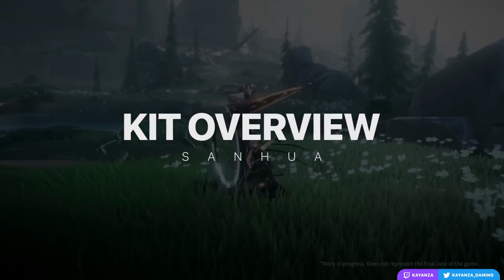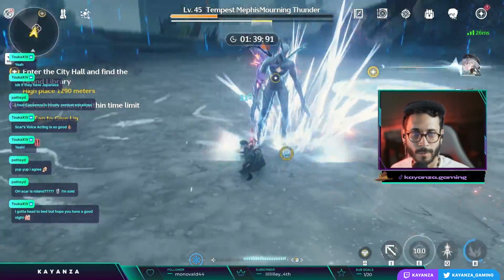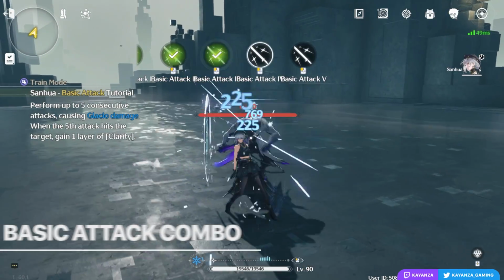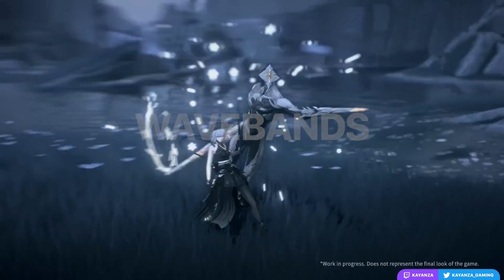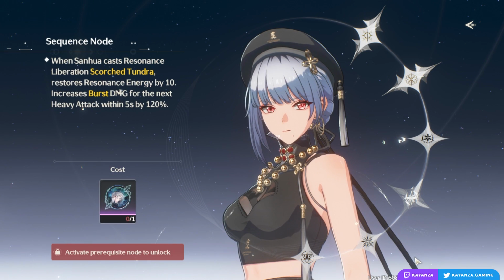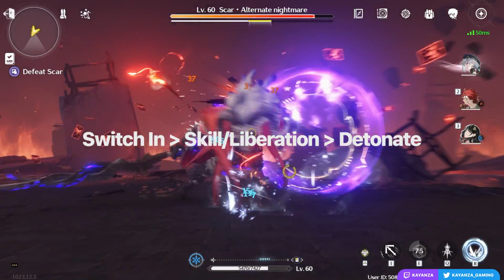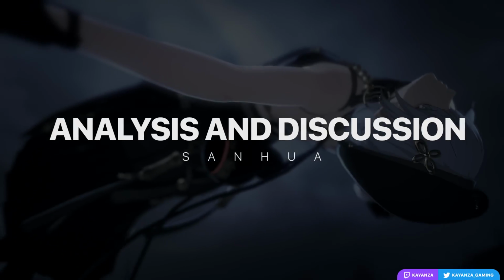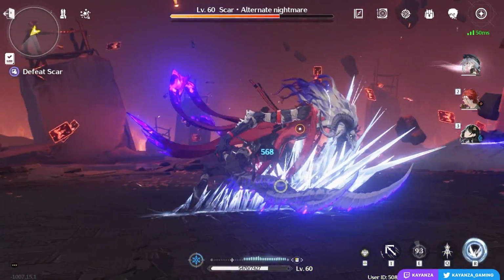SANHUA KIT OVERVIEW: Analysis, Discussions and Gameplay Tips | Wuthering Waves CBT2 (Pre-release)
Sanhua is a 4-star character that has very interesting and unique mechanics. During CBT2 she was the character I played the most, and hence I'm starting this new series of Kit Overview videos with the glacio goddess! Are you excited for Wuthering Waves? The global release is less than a month away!

Timestamps:
00:00 - 00:38 Intro
00:38 - 03:25 Kit Overview
03:25 - 04:46 Wavebands
04:46 - 06:23 Gameplay Tips
06:23 - 08:21 Analysis and Discussion
08:21 - 08:49 Outro